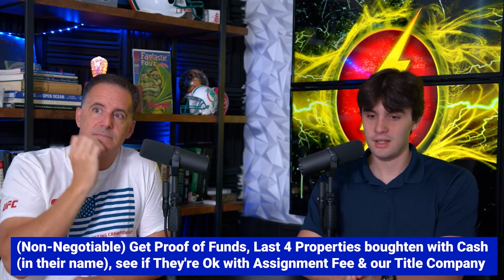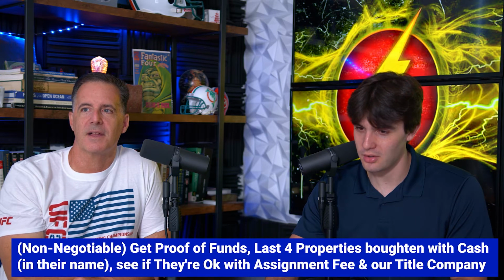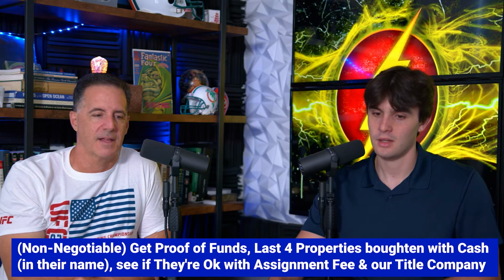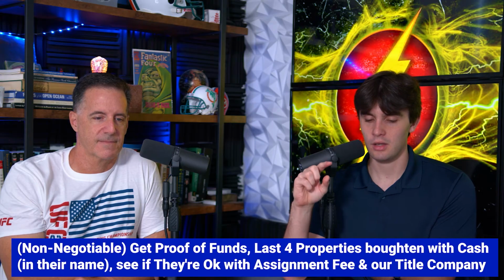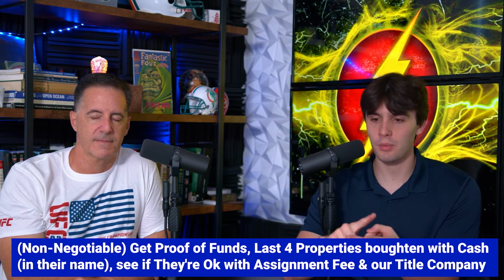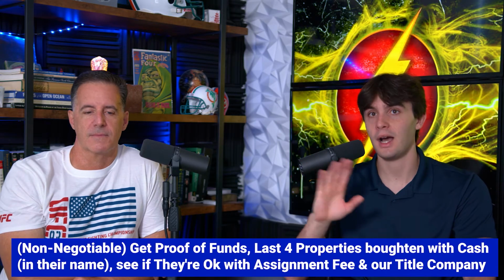How to Earn $25,000 Monthly with Reverse Speed Wholesaling!how